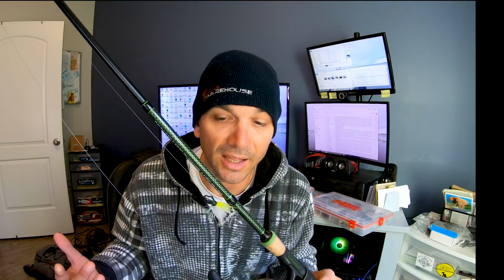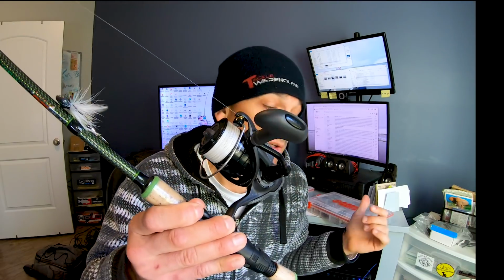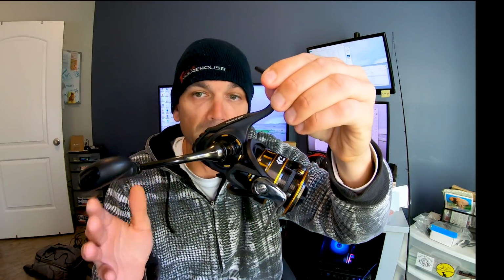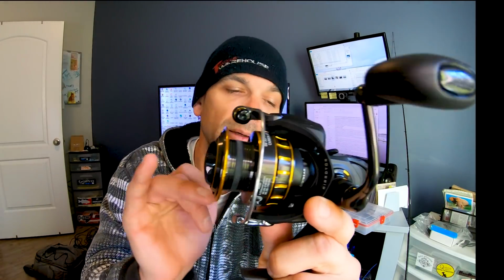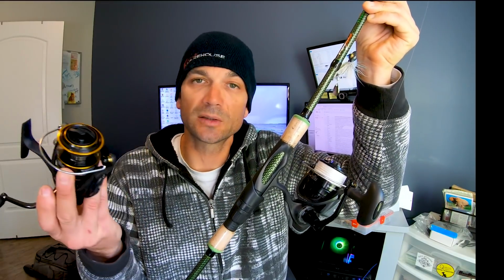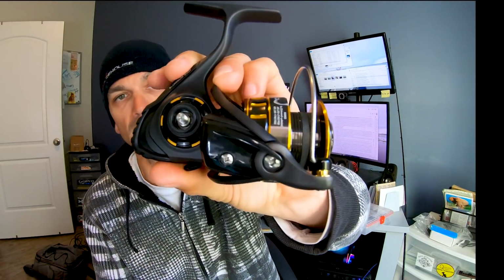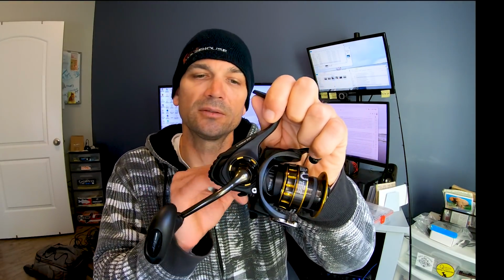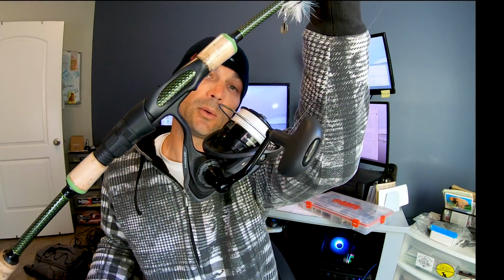This Fishing Reel Doesn't SUCK!!! (DAIWA Spinning Reel Review ~ Eliminator + BG)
In this fishing reel review video I show you a fishing reel that doesn't sucks!  The new Daiwa BG spinning reel I am fishing with for finesse fishing techniques (drop shot, ned rig, micro swimbait, neko rig) and compare it with the Daiwa Eliminator fishing reel.  I am redoing my fishing rod and reel setups and starting with my finesse spinning combos.